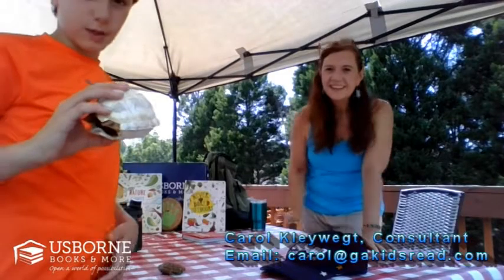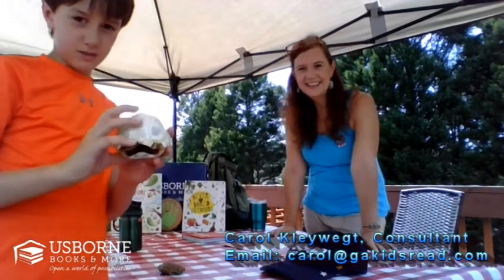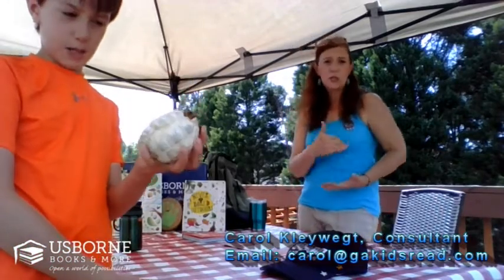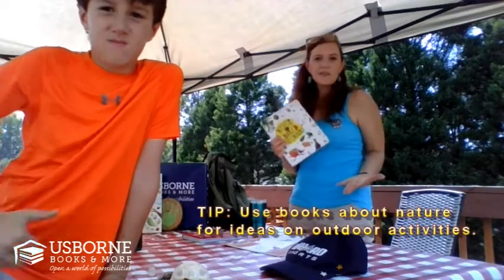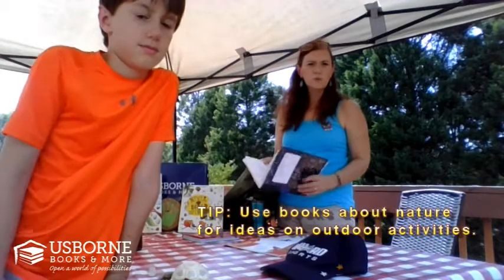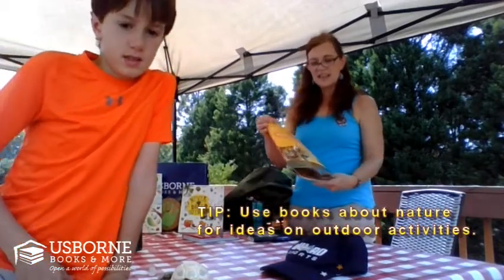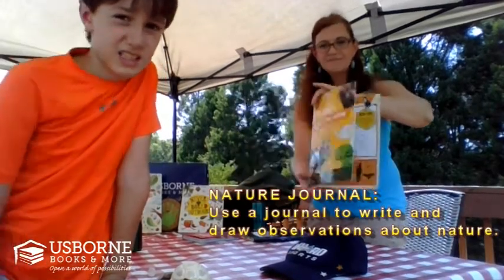Wildnerness Camp with Usborne Books and Mrs. Carol & Jay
Welcome to Wilderness Camp with Usborne Books and More - Carol Kleywegt, Consultant. This video gives some great tips for our upcoming online camp and outdoor fun for kids!